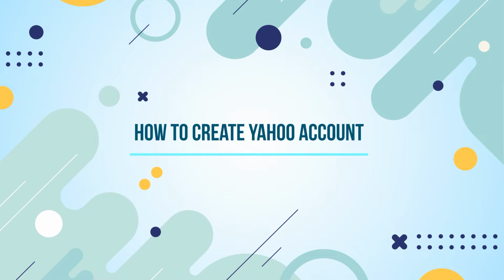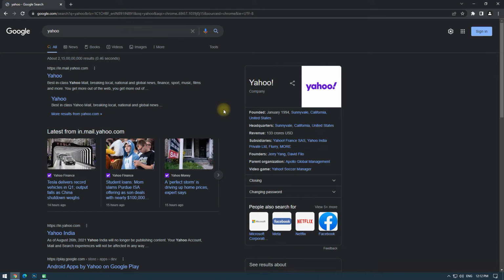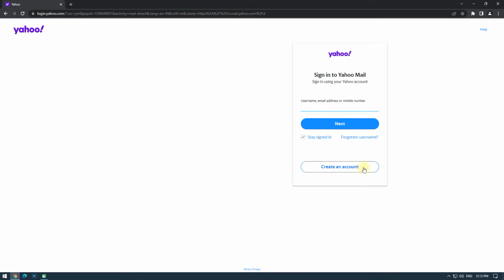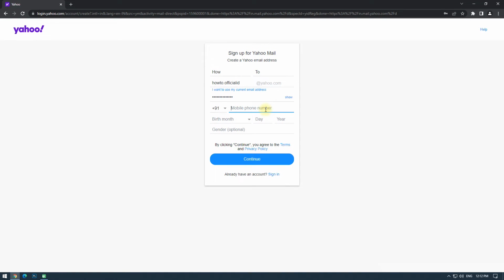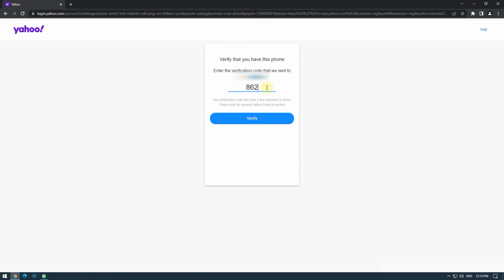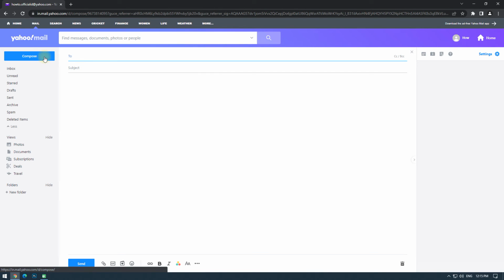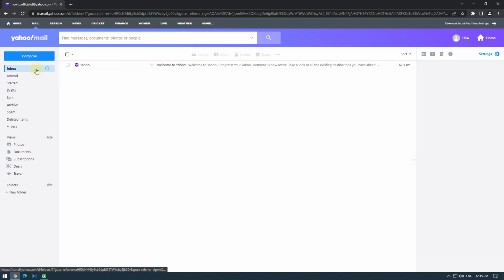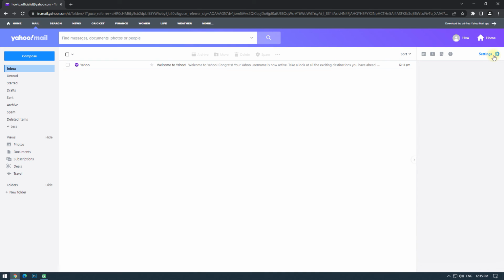How to Create Yahoo Account | 2022 Create Yahoo - HowTo!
Hi, This video is about How to Create Yahoo Account.

We are here to provide you HowTo! tutorials...
This Channel is all about knowledge. We are dedicated to teach everything you need to know...